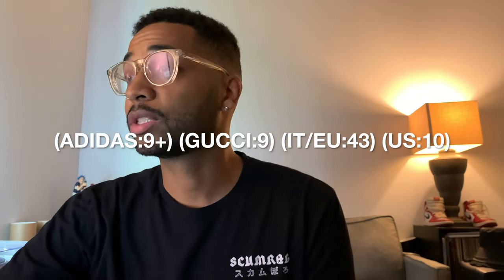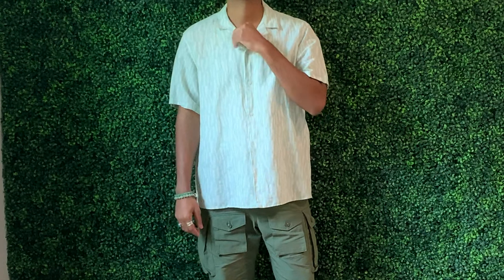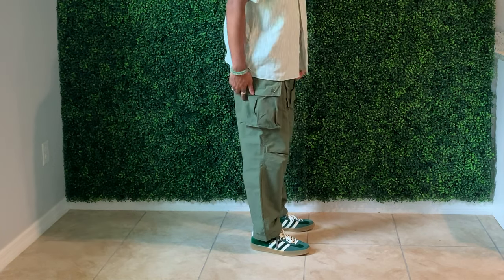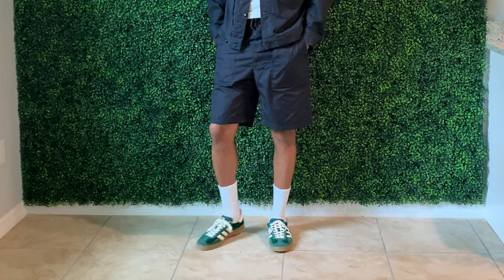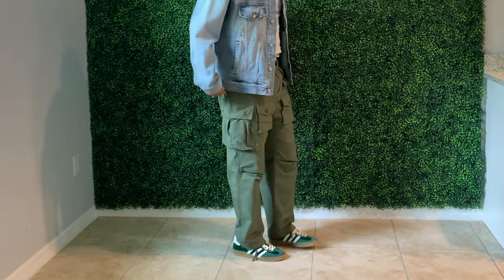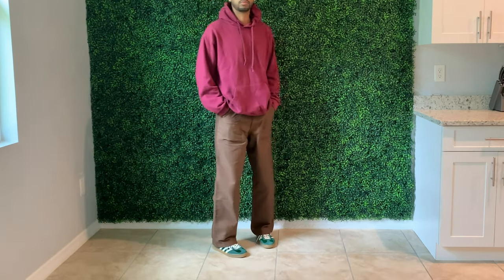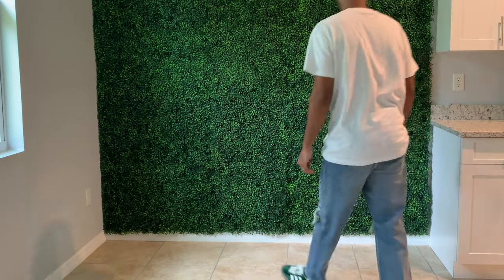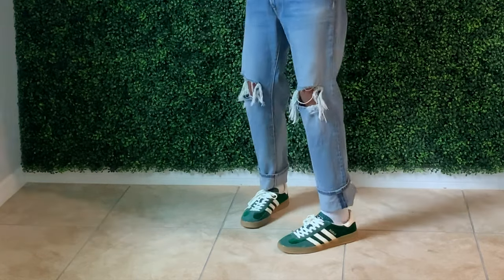Styling 5 fits Ft. Gucci x Adidas- Gazelle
Fit#1: Zara camp collar shirt: (no longer available)
Pants: Engineered Garments- FA Cargo:

Fit#3: Abercrombie Denim Jacket
Stussy Bucket Hat:

Fit#4: Vintage Hoodie
Uniqlo U- Wide fit Work Pants